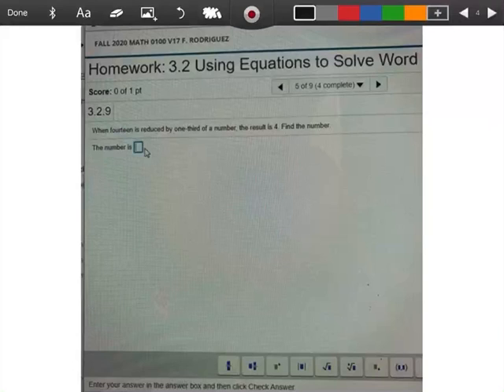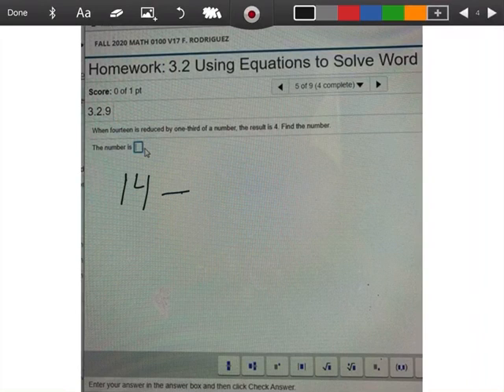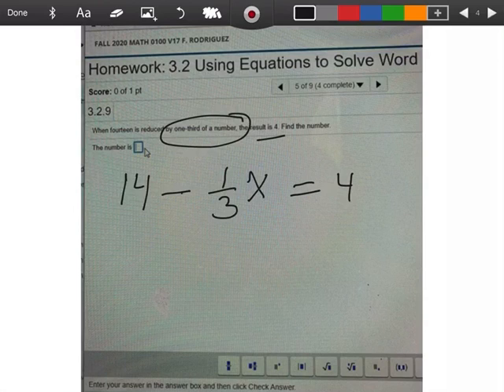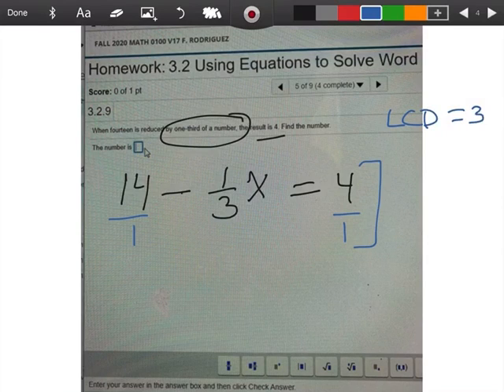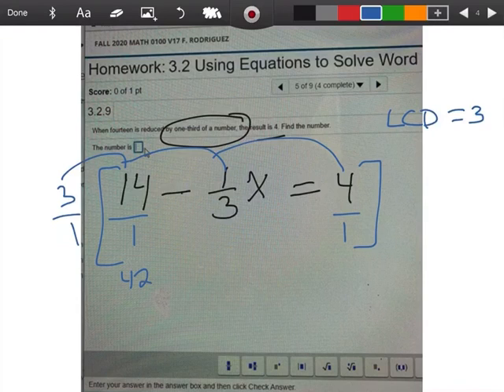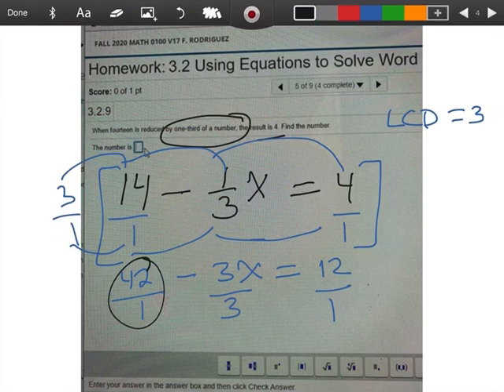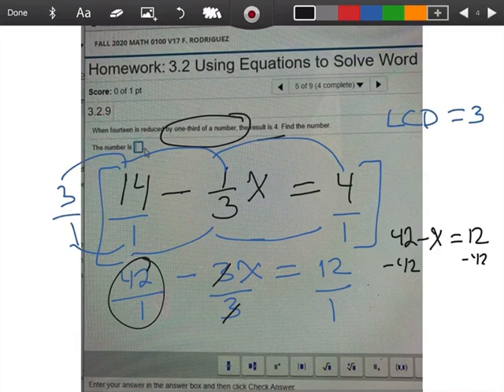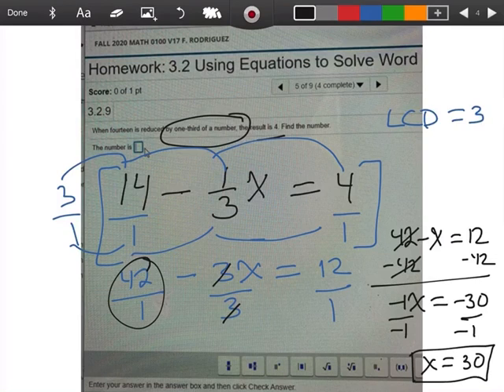#5 3.2 MATH 100